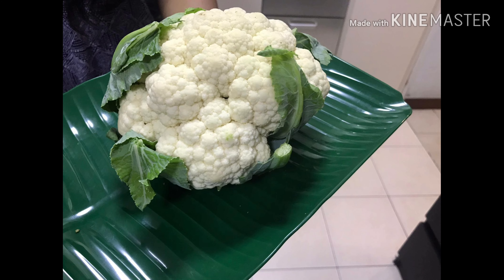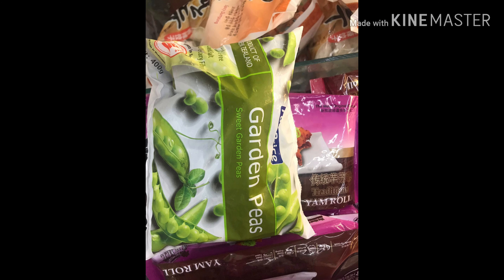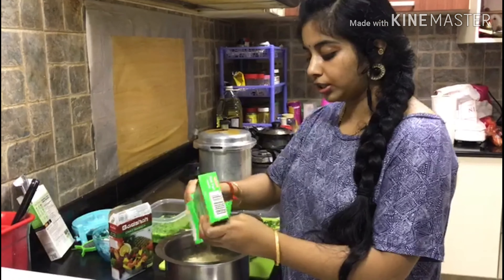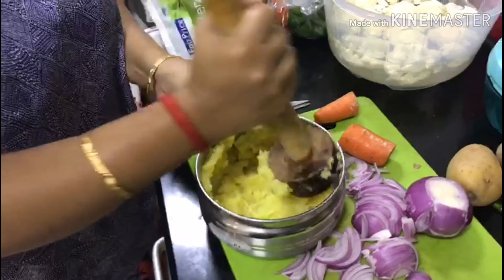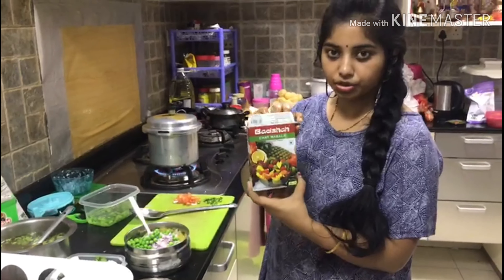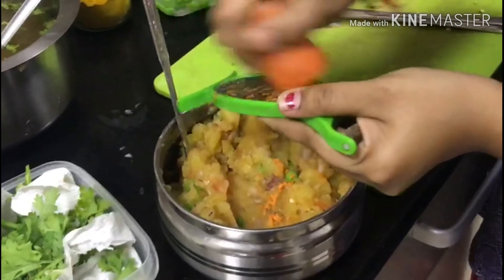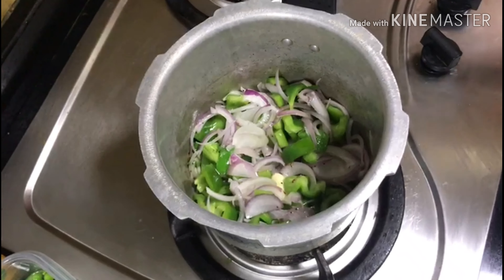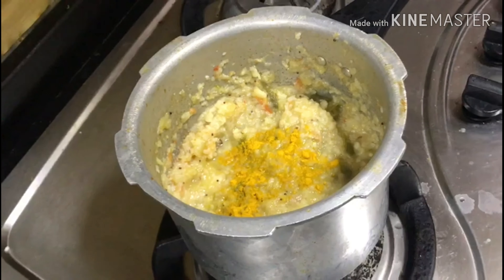Saturday vlog |North indian style Panipuri ||Pavbajji |Homemade yummy food |Singapore Telugu vlogs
Hi all I am Monika i do Vlogs on Various contents like Singapore Attractions, lifestyle, fashion, Make-Up,Healthy food recipes, Arts & Crafts and also Travel Diaries , Classical Dance etc

If you like the video please give a thumbs up👍 that means a lot to mee😊

Please Cherish your love 💝 and support me to make Awesome videos for you...